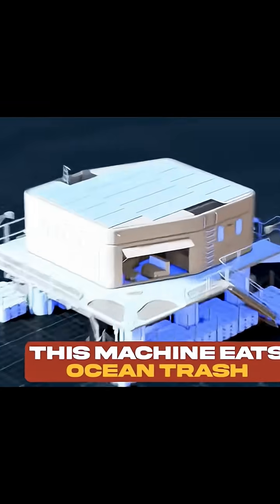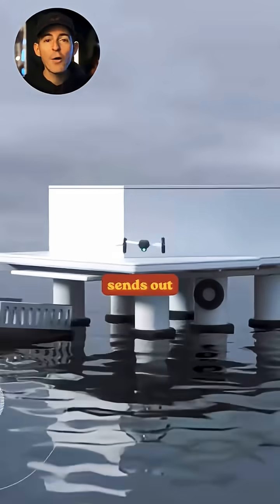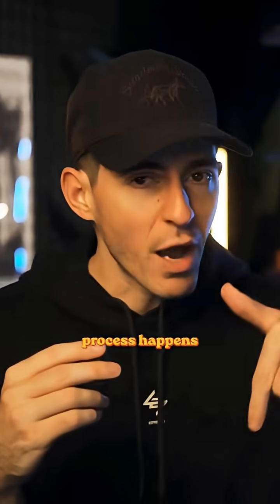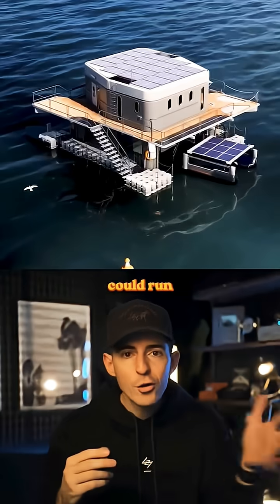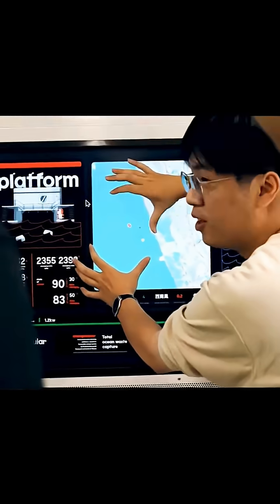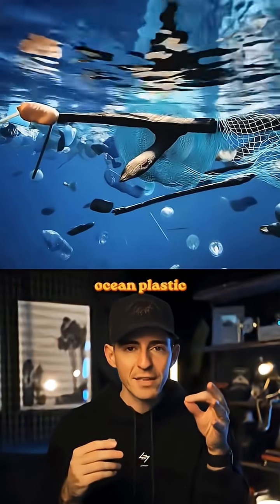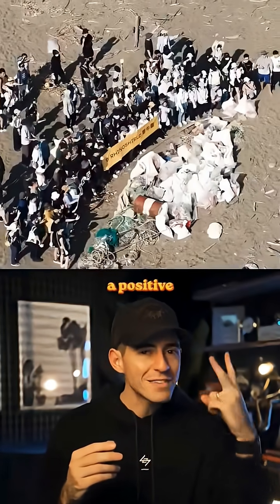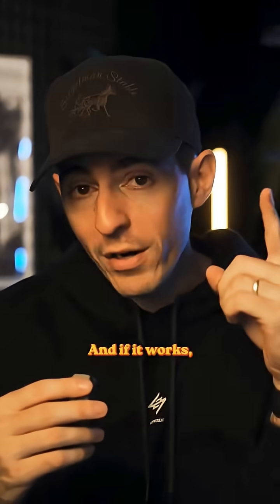The AI Robot Vacuum That Eats Ocean Trash 🌎♻️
What if cleaning the ocean was as easy as running a Roomba? 🌊🤖

Meet Circular Blue — a $2M AI-powered, solar-driven ocean-cleaning robot built by RhinoShield (yes, the phone case company!). This futuristic invention works like a giant robot vacuum for the sea:

✅ AI drones scan the water from above for floating plastic
✅ GPS-powered vessel collects the waste automatically
✅ Powered by solar + seawater, designed to run forever
✅ Recycled plastic is turned into new RhinoShield phone cases

This could be the future of sustainability, AI innovation, and ocean protection.

Would you trust an AI robot to clean our oceans — or should humans stay in control? 🌍

ocean cleaning robot

Circular Blue RhinoShield

AI ocean robot

ocean vacuum cleaner

sustainability innovation

ocean cleanup technology

plastic pollution solution

solar powered robot ocean

recycling ocean plastic

MindBendingBoggler

Elon Musk ocean cleanup

Bill Gates climate tech

Jeff Bezos future tech

AI revolution 2025

future inventions

robot that cleans oceans